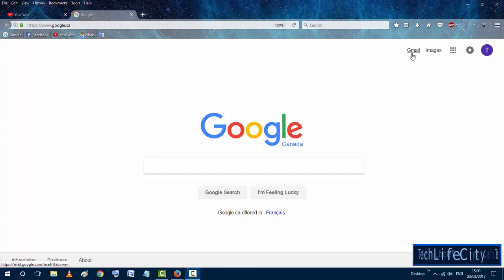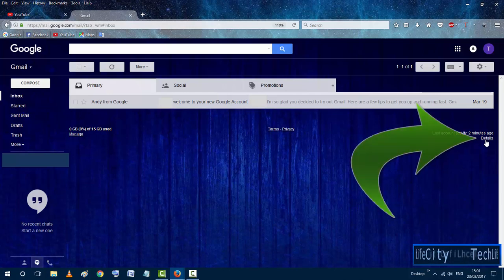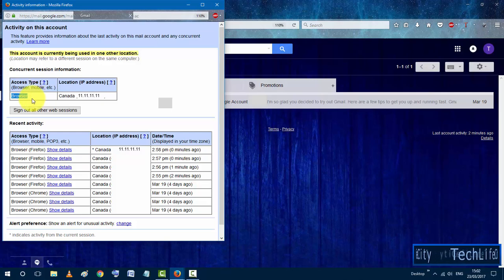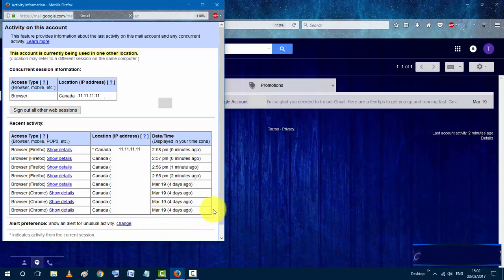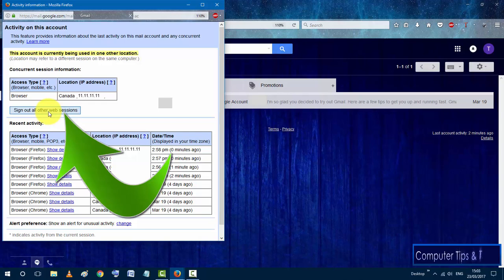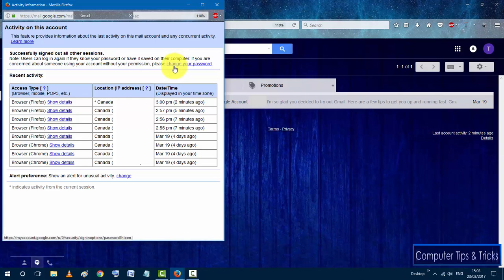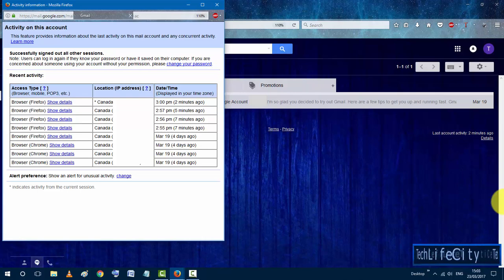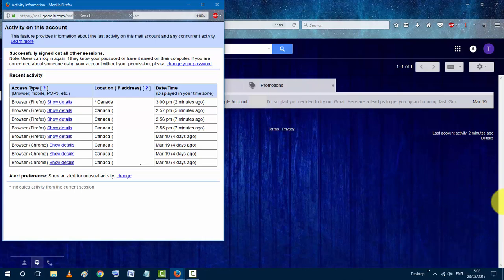How To Know If Your Gmail Account Is Used By Someone Else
HOW TO SEE IF SOMEONE IS SIGNED IN TO MY GMAIL ACCOUNT

Gmail is one of the most popular and most widely used free email clients available.

But is also frequently targeted by hackers. Much of the time, users might not even realize that their Gmail account has been hacked. So, in this tutorial I'll show you How To Know If Your Gmail Is Used By Someone Else.